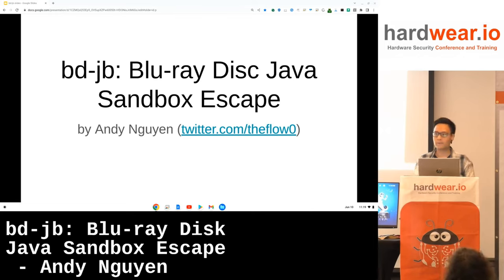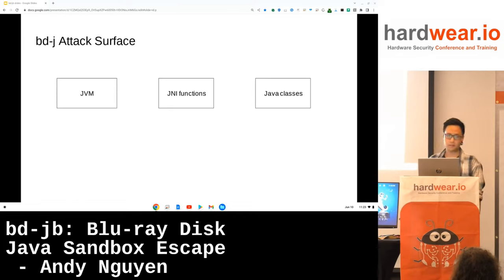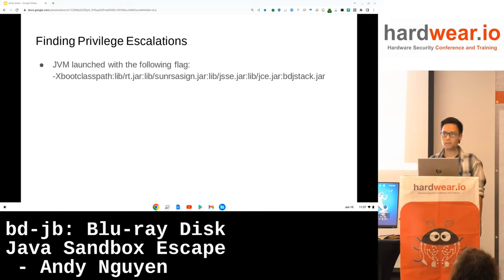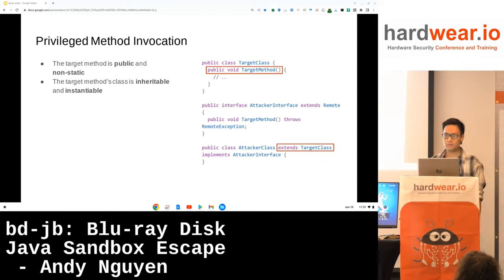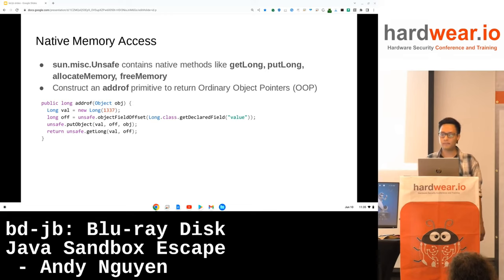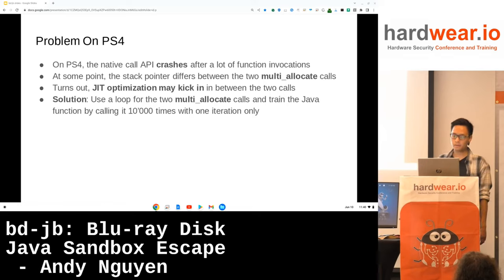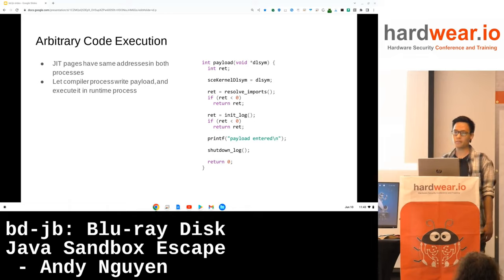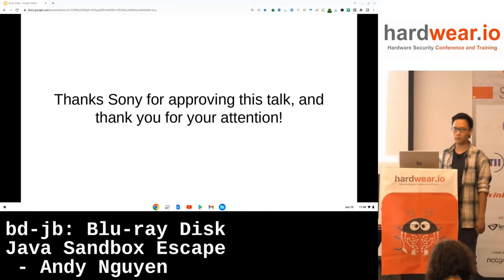PS5/PS4 JB-BD Exploits: TheFloW’s video presentation now available online | From hardwear.io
PS5/PS4 JB-BD Exploits: TheFloW’s video presentation now available online

Following his disclosure of a series of exploits involving the Blu-Ray Java implementation on PS4/PS5 a few weeks ago (a.k.a. BD(JB), the Hardwear.io folks have now uploaded TheFloW‘s presentation on their youtube channel.

What is BD-JB for PS4/PS5

BD-JB is a series of exploits (an exploit chain) that allows exploitation of the PS4 and PS5, up to firmwares 9.04 and 4.51 respectively, revealed by Hacker TheFloW earlier this year.

Although the disclosure has not been accompanied by a full Jailbreak for either console, this presentation has sparked excitement in the PlayStation hacking scene because using the Blu-Ray as an entry point is a “fresh” approach compared to most recent exploits that rely on Webkit vulnerabilities as their usermode entry point.

Work is progressively being released for both PS4 and PS5 by hackers in the scene who are working from TheFloW’s disclosure. We’ve seen for example an ;

BD-JB Presentation at hardwear.io

This video will not bring much new content compared to TheFloW’s ; ; plus the ;

Nonetheless, it’s great for those of us who couldn’t be physically present at that conference.

There is also a demo of the exploit, as well as a couple of questions toward the end of the video, which add some color to what we already knew. Check the video below